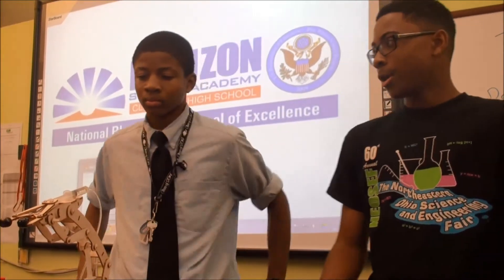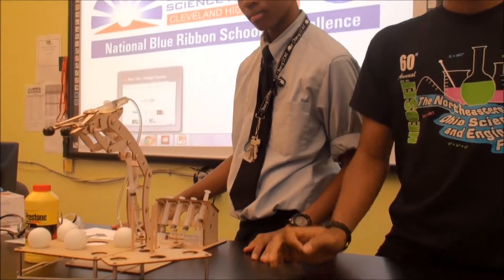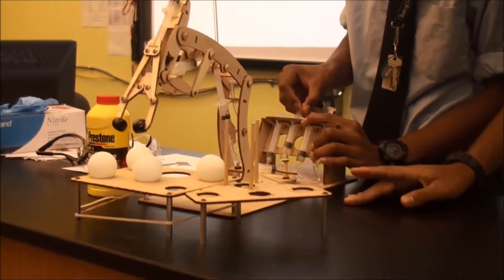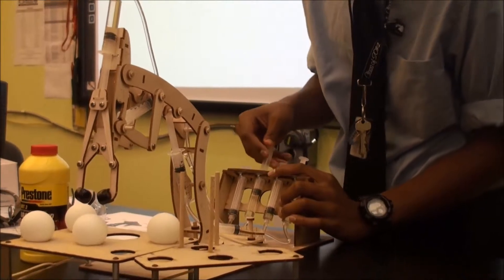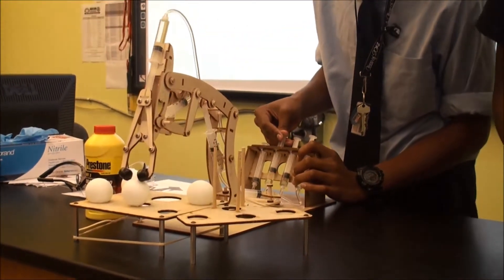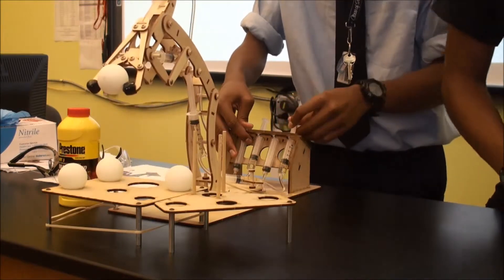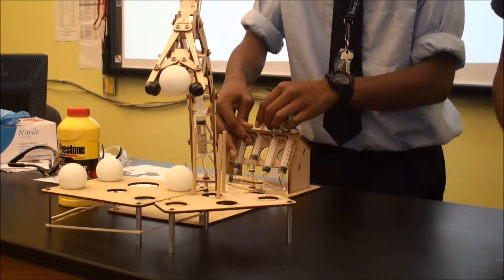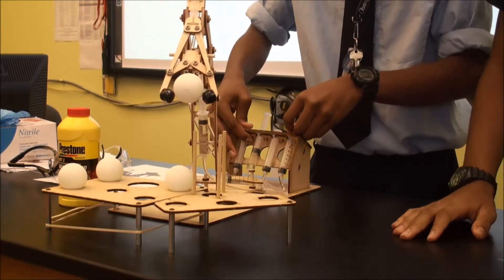Amazing Cool Fun Crazy T-Bot II Robotic Arm - 20 - Horizon Science Academy Cleveland